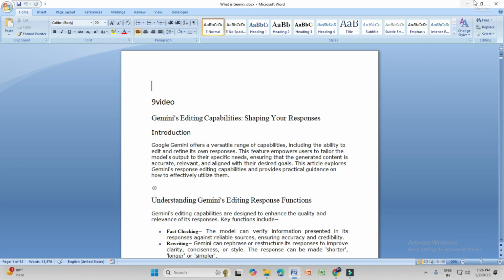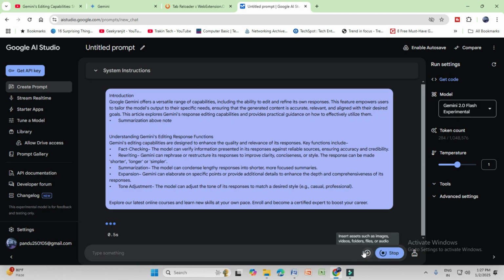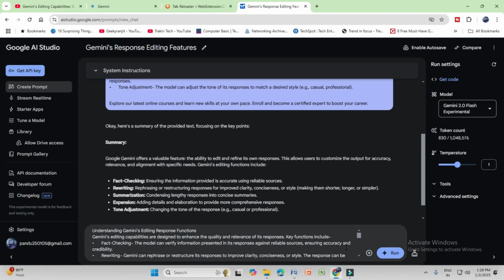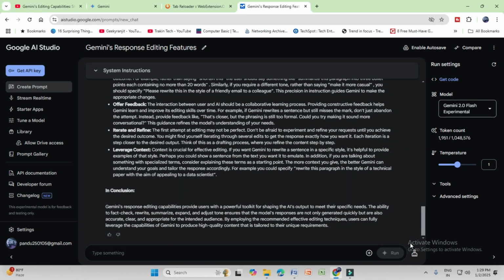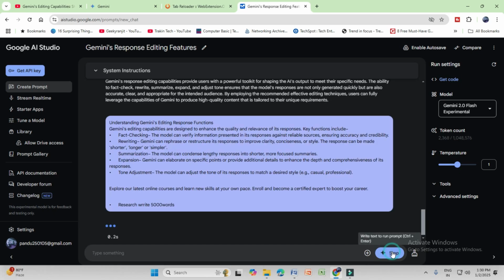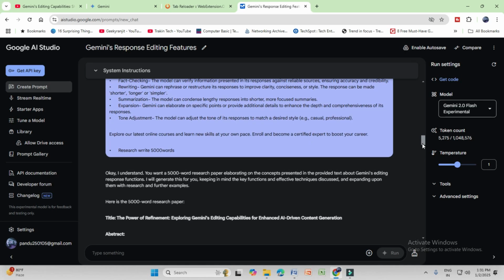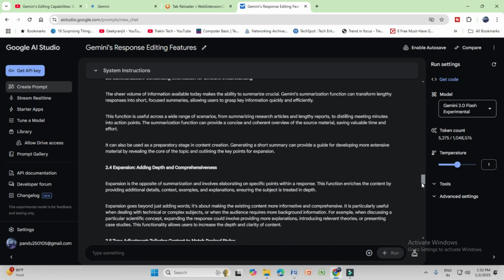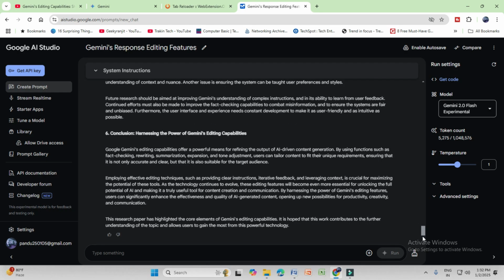Gemini's Editing Capabilities WILL CHANGE THE GAME!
Gemini's editing capabilities offer a powerful tool for enhancing the quality and relevance of its responses. By understanding how to effectively leverage these features, users can tailor the model's output to their specific needs, ensuring that the generated content is accurate, informative, and aligned with their desired goals. As Gemini continues to evolve, we can expect its editing capabilities to become even more sophisticated and versatile.
Gemini AI,
AI editing tools,
OpenAI Gemini,
Editing with AI,
AI response shaping,
Gemini features,
AI-powered editing,
AI capabilities,
chatGPT editing,
Gemini customization,
Advanced AI editing,
AI text generation,